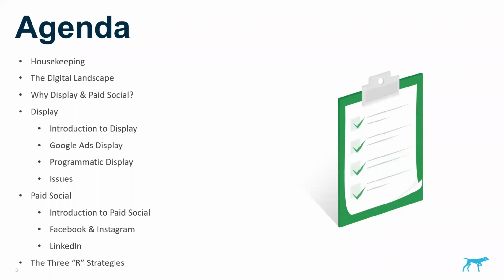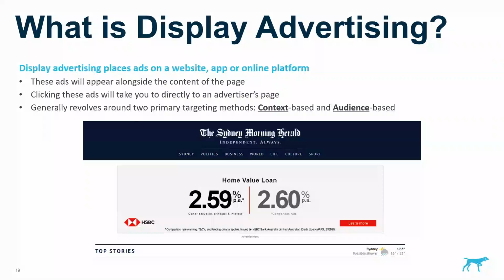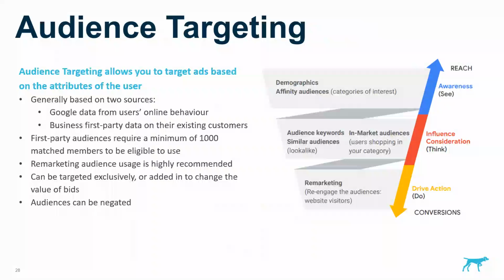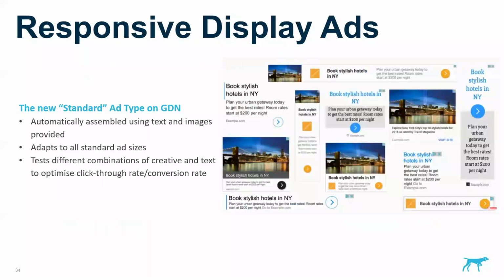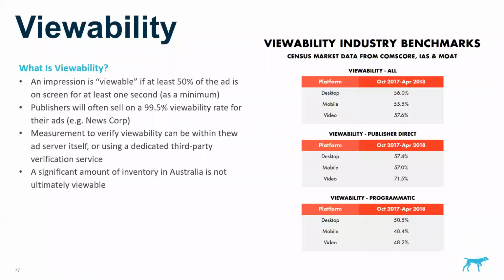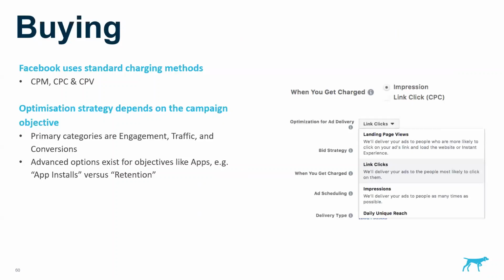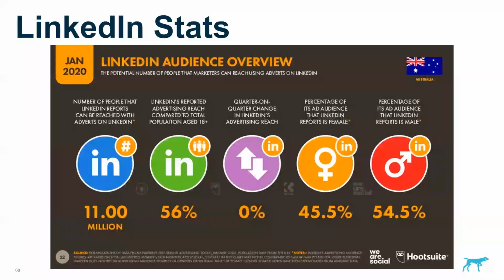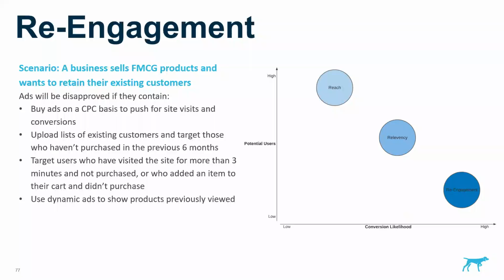Paid Social Media Marketing & Display Ads Tutorial | Indago Digital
This tutorial to paid social and display ads (Luke Ashmore-Delaney from Indago Digital) will talk about the common metrics, different types of display ads and how to target audiences based on context. Learn about context targeting, metrics, social media ad investment and brand safety.